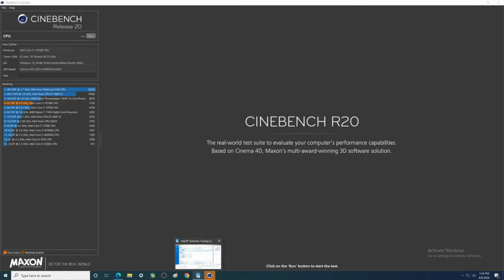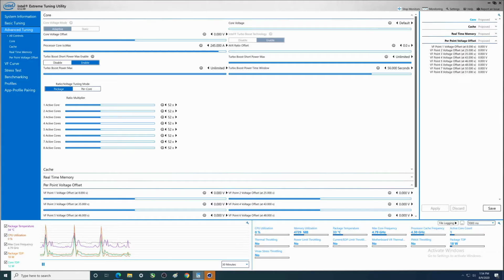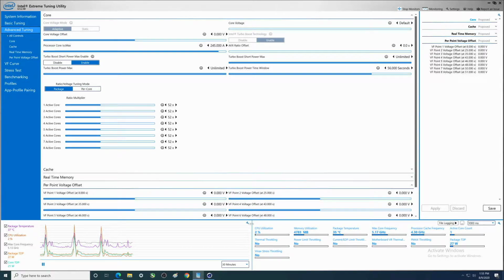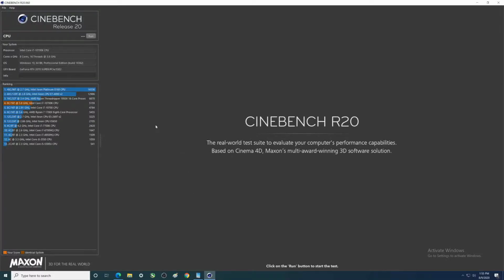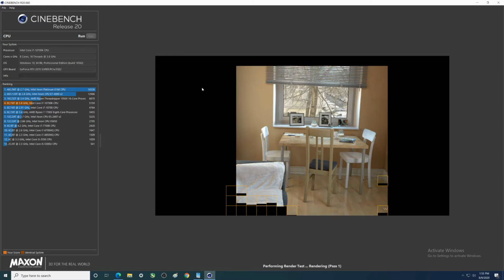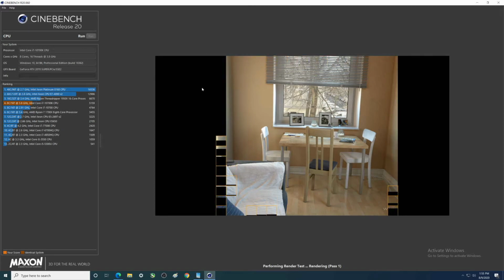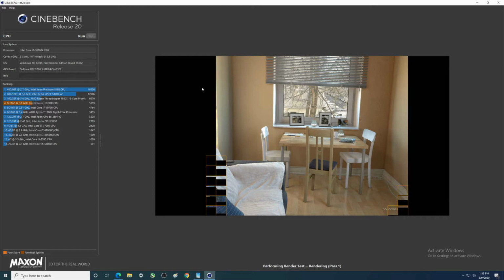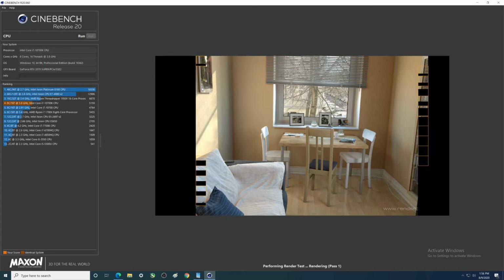5 2Ghz Core OC, I7 10700k Cinebench R20, Scythe Ninja Cooler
Monitor(s)
Acer 4k 27" Monitor:
Dell 1080P 27" Monitor: